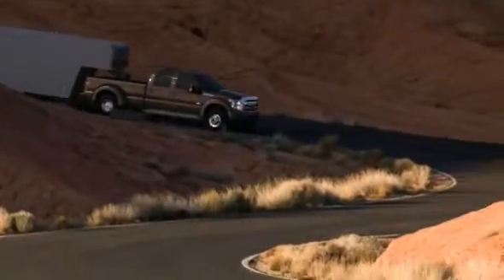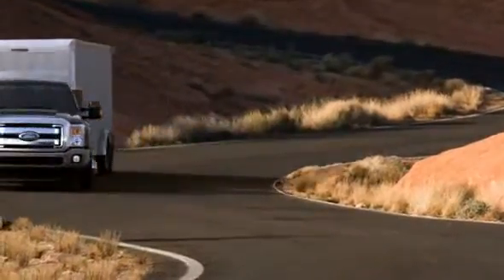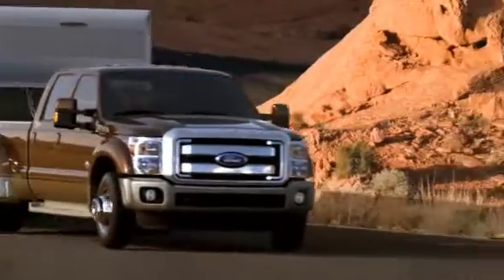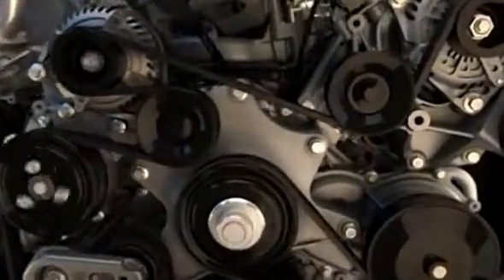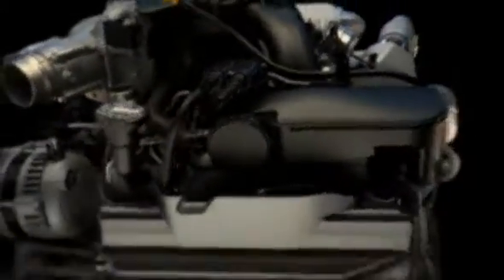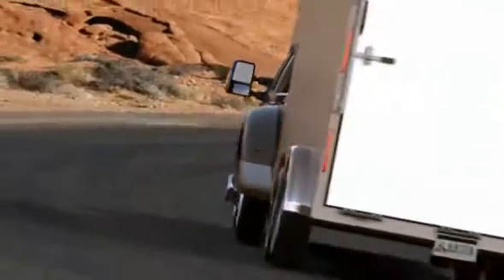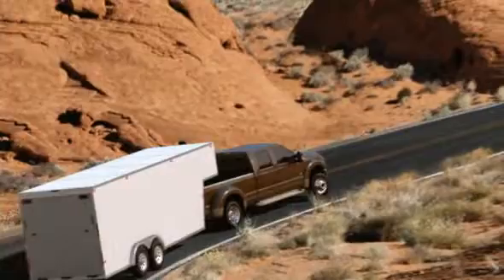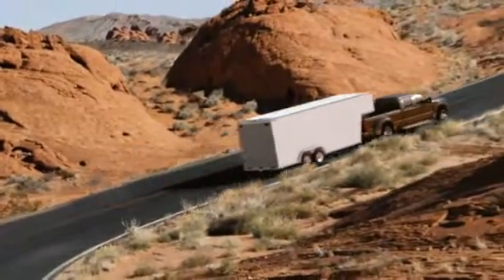2011 Ford Super Duty Features